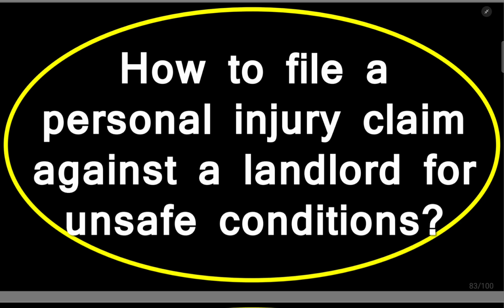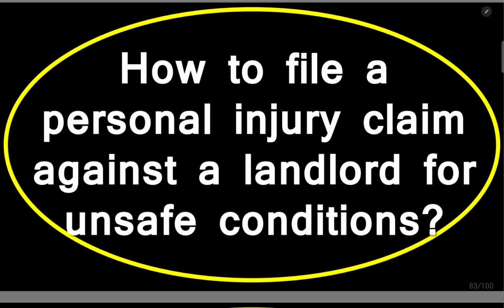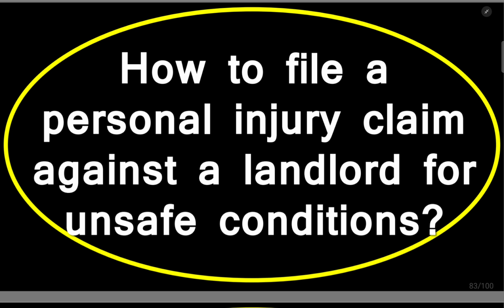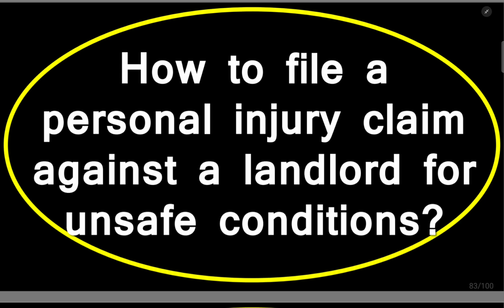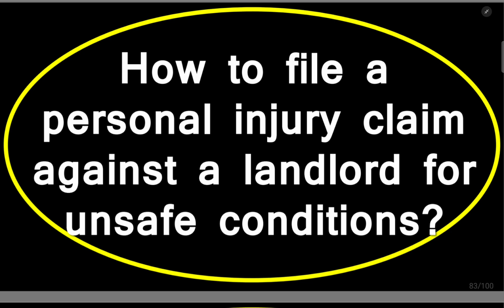How to File a Personal Injury Claim Against Your Landlord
Have you been injured due to unsafe conditions in a rental property? This videprovides a complete step-by-step guide on how to file a personal injury claim against your landlord. Learn what to do immediately after an accident, how to gather evidence, the importance of medical reports, and how a personal injury lawyer can help you get the compensation you deserve. We also cover the claims process, insurance negotiations, and what to do if your case goes to court. Do not miss these important legal tips. Watch now to protect your rights and get the justice you deserve.

1. How to File a Personal Injury Claim Against Your Landlord
2. Injured Due to Unsafe Rental Conditions? Learn How to File a Claim
3. Legal Guide: Suing Your Landlord for Negligence and Injury
4. Landlord Negligence: Steps to Take After an Injury in a Rental Property
5. Tenant Rights: How to Get Compensation for Injuries Caused by Unsafe Conditions

personal injury claim, landlord negligence lawsuit, tenant injury rights, rental property accident, how to file a claim, legal help for tenants, unsafe living conditions, injury compensation, personal injury lawyer, landlord liability, tenant rights lawsuit, insurance claim for rental injury, rental property hazards, settlement for tenant injury, personal injury law, claim process for rental injuries, compensation for unsafe rental conditions This video is for educational and informational purposes only. While I strive to provide accurate and up-to-date information, I do not guarantee any specific results. Any actions you take based on this content are at your own risk.